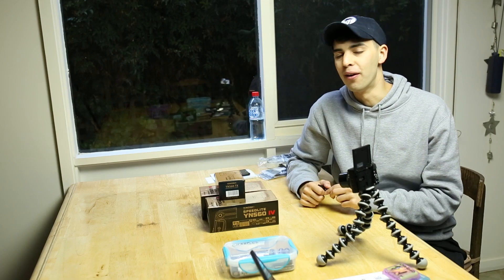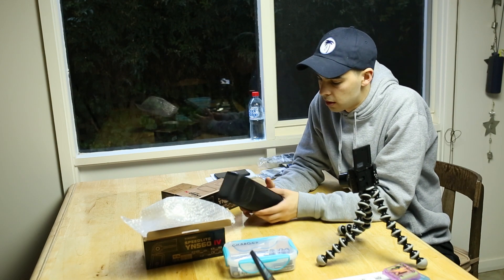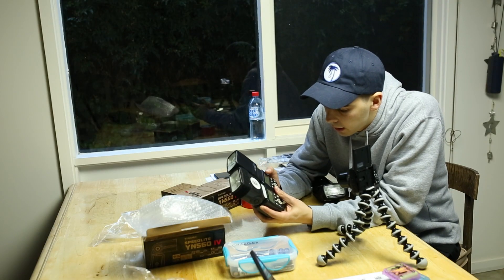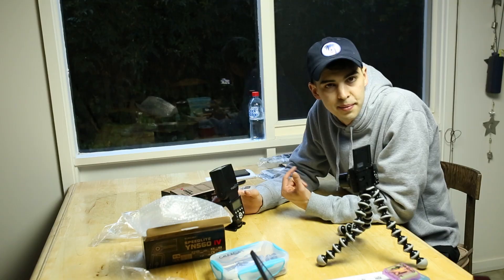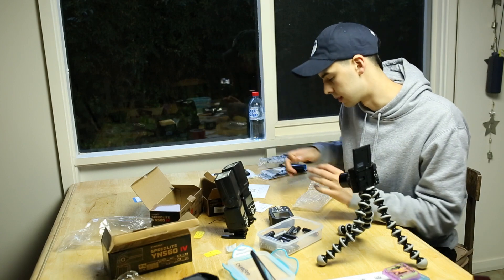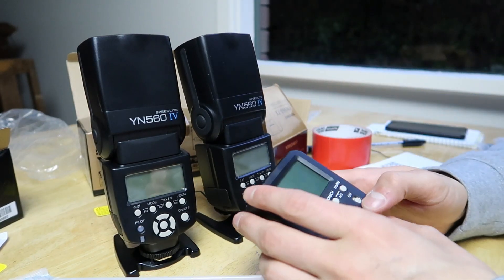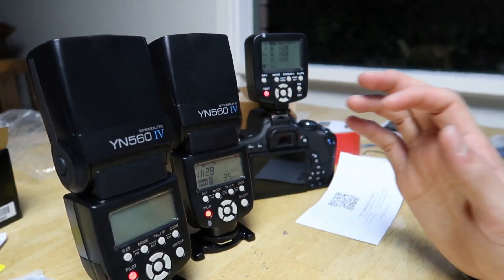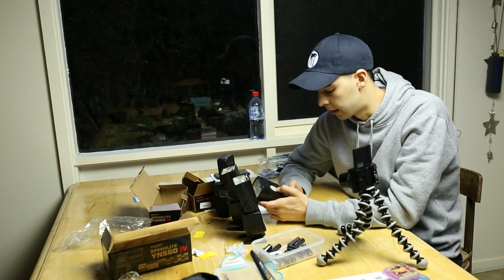YN 560 IV Unboxing & Customisation for Off Camera Flash (Strobist) Yongnuo Speedlight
In this video I unbox and show you how I customise my new Yn560 iv flashes from Yongnuo. It's not a typical setup video where I go through the menus and such but instead show you what I do to the flash externally for aesthetics and to set it up for my own daily use.